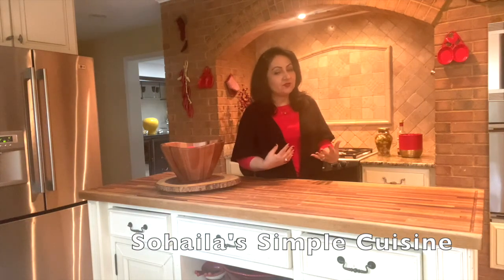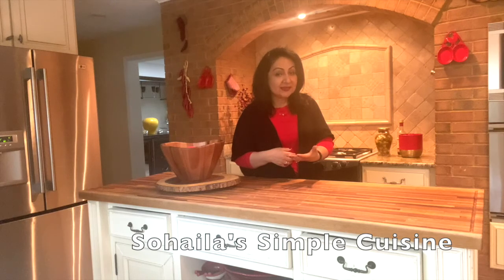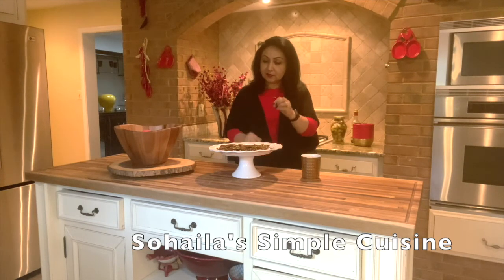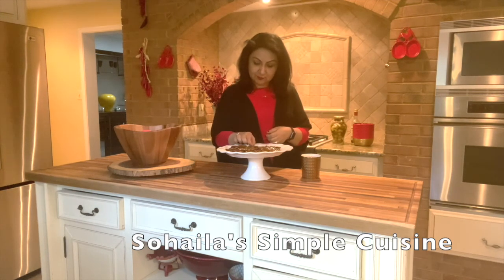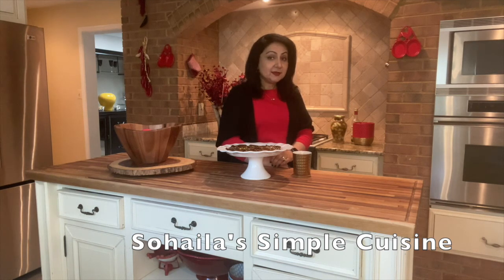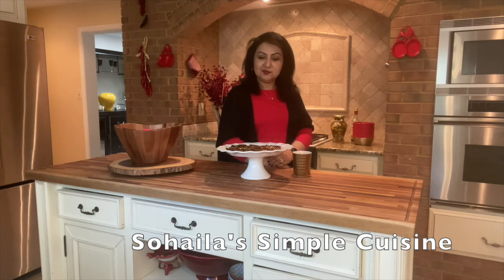Halva Swanak | Saffron Coconut Sugar Sohan | حلوای ‌سوهانک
You will be surprised that you will make Halva Swanak | Saffron Coconut Sugar Sohan |   حلوای ‌سوهانک. in a matter of minutes and the outcome will be so delicious and very professional.  This recipe is my very own and healthy alternative to the original Sohan recipe.

Ingredients:

1 cup coconut sugar
1/2 cup organic sugar
1/2 tsp saffron
1/2  cup warm water
2. tbsp rose water
2 tbsp organic honey
1 cup almond chips
1/2 cup chopped walnuts
Pistachios